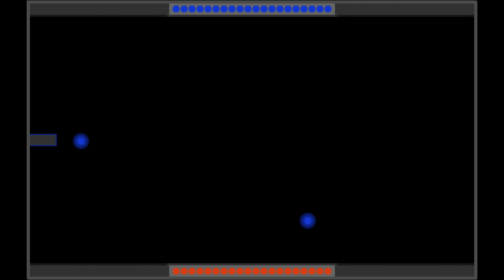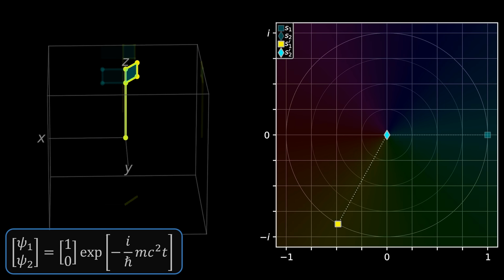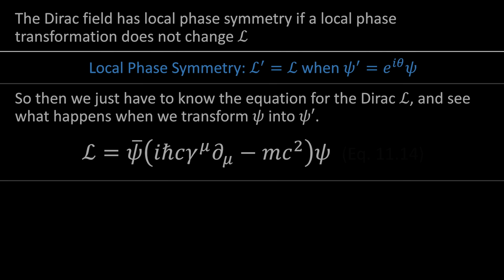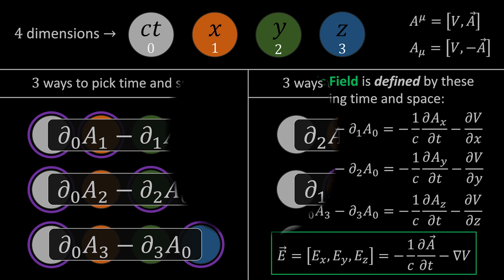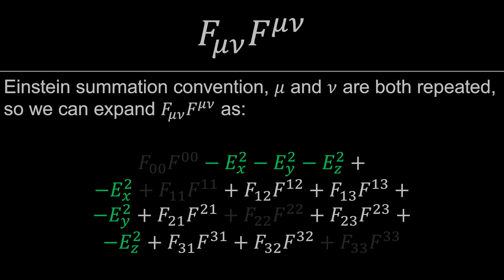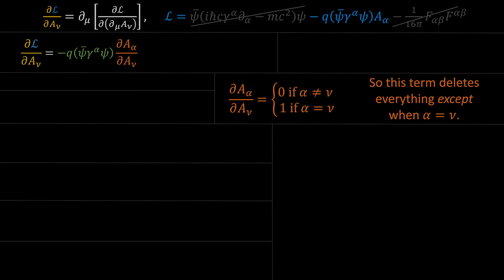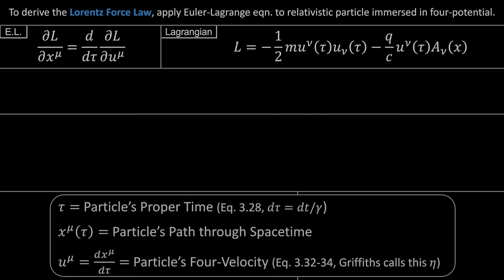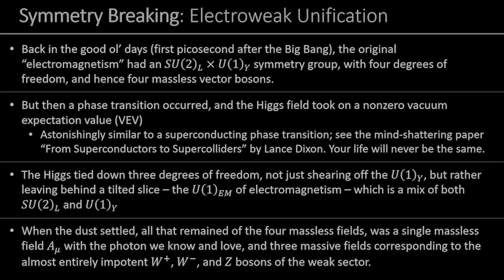Electromagnetism as a Gauge Theory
"Why is electromagnetism a thing?" That's the question. In this video, we explore the answer given by gauge theory. In a nutshell, electromagnetism arises from local phase symmetry. But what does that mean, and how exactly does that work? That's what this video is all about! :)

*This video is quite long and technical.* Think of it as a video textbook, so you can skip around to different parts if you’d like. But I wanted to err on the side of rigor and thoroughness, to show comprehensively how local U(1) symmetry blossoms into electromagnetism. So the ideas are all there for you, but you don’t have to watch this in one sitting! 😅

This video frequently references "Introduction to Elementary Particles" by David Griffiths, which is one of the greatest textbooks of all time. Highly recommend checking it out or buying a copy.

Also, see "An introduction to spinors" by Andrew M. Steane, for an explanation of how the spinor flag diagram works:

See also the famous YouTube series "Spinors for Beginners" by eigenchris, for more information about spinors.

Shoutout to Curt Jaimungal for introducing me to the spinor flag diagram, and for the video editing advice! Check out his YouTube channel, Theories of Everything:

Chapters:

0:00 Intro - "Why is Electromagnetism a Thing?"
14:24 Dirac Zero-Momentum Eigenstates
39:10 Local Phase Symmetry
52:07 A Curious Lagrangian
1:11:43 Bringing A to Life, in Six Ways
1:27:40 The Homogeneous Maxwell's Equations
1:39:25 The Faraday Tensor
1:47:49 F_munuF^munu
1:53:05 The Lagrangian of Quantum Electrodynamics
1:58:14 Inhomogeneous Maxwell's Equations, Part 1
2:11:07 ... Part 2, Solving Euler-Lagrange
2:31:10 ... Part 3, Unpacking the Inhomogeneous Maxwell's Equation(s)
2:37:55 Local Charge Conservation
2:42:20 Deriving the Lorentz Force Law
3:01:25 Miscellaneous Stuff & Mysteries